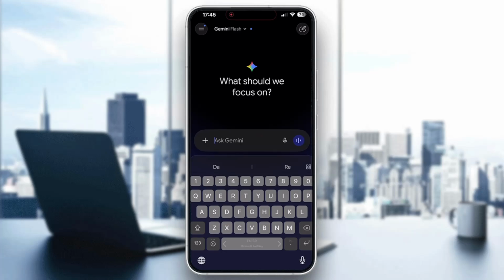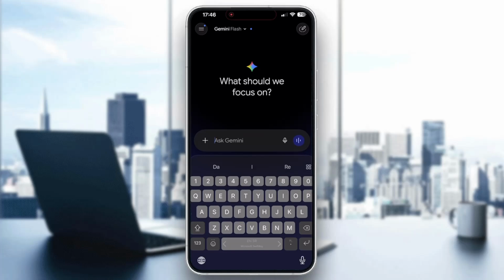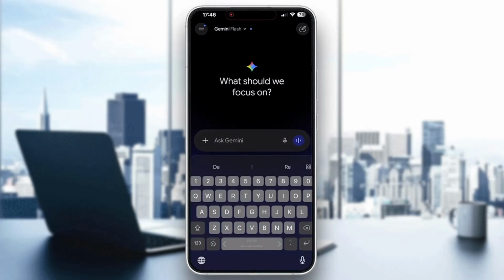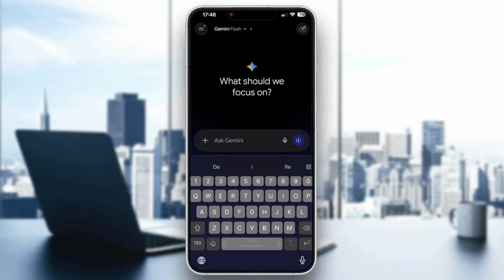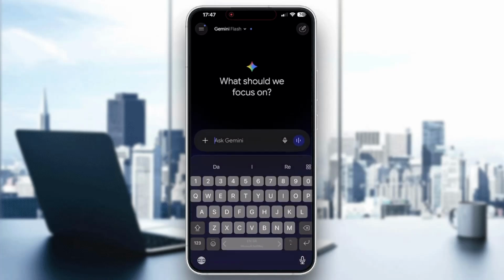How To Create an AI Avatar in Gemini! Tutorial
Today we talk about google gemini,gemini ai tutorial,how to create an ai avatar in gemini! tutorial,gemini ai